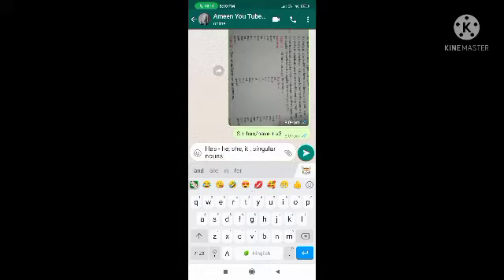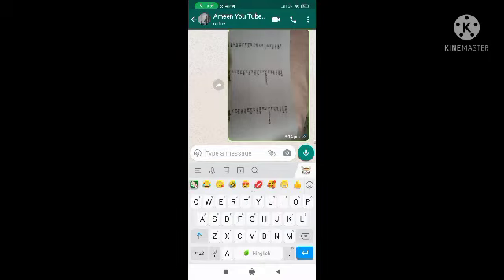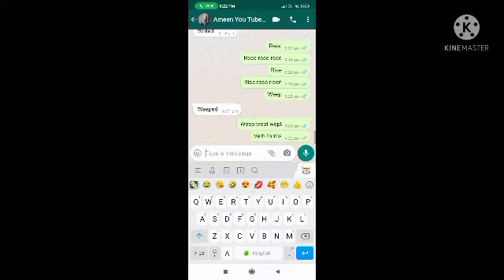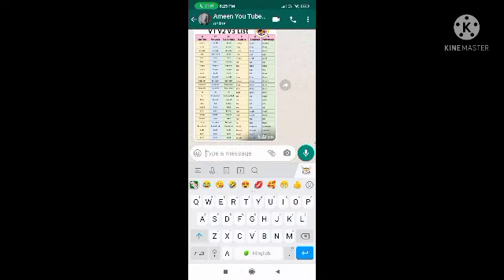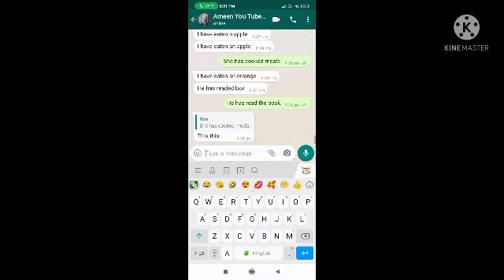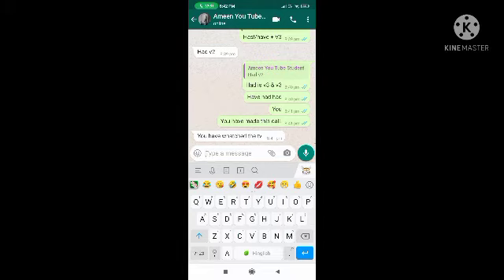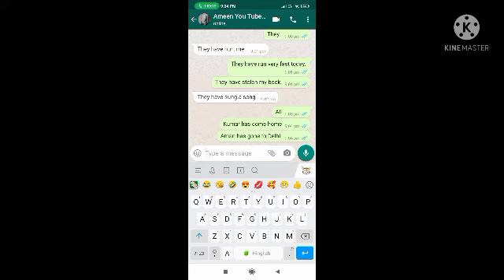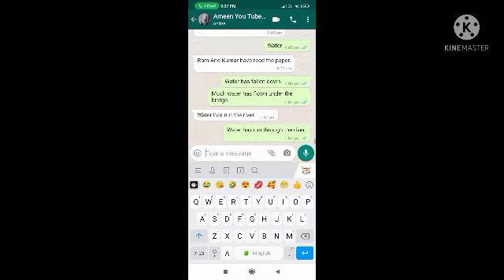Understanding the Verb Forms & the Tenses: The Present Perfect Tense